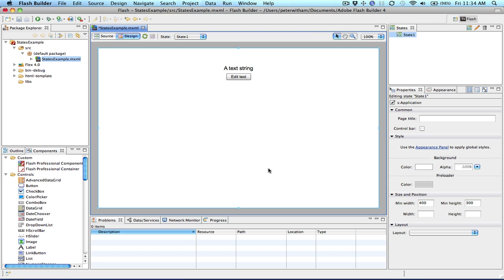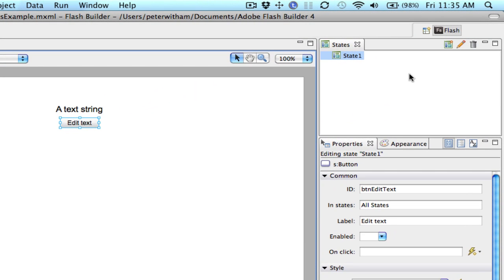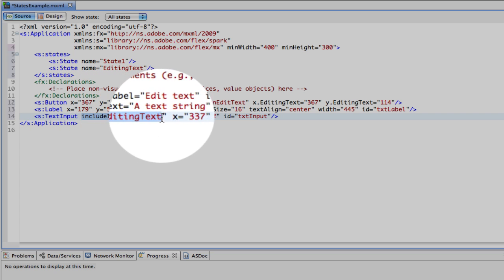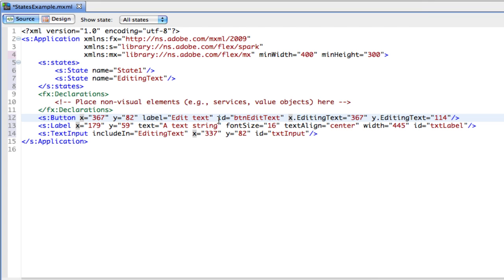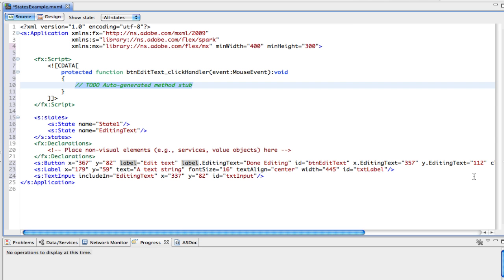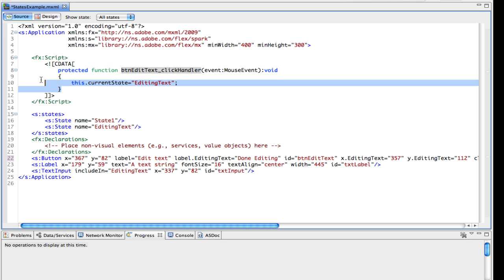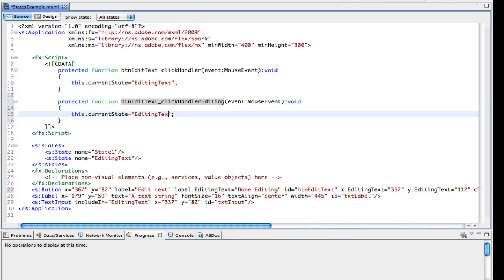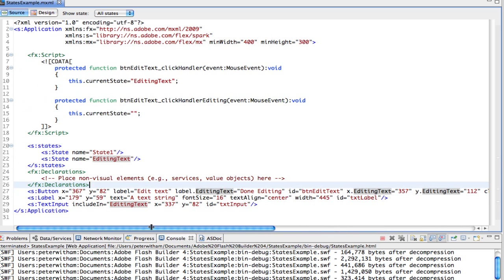Flash Builder 4 - States overview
Overview of how to create and use states in the new Flash Builder 4. Very different from Flex Builder 3.